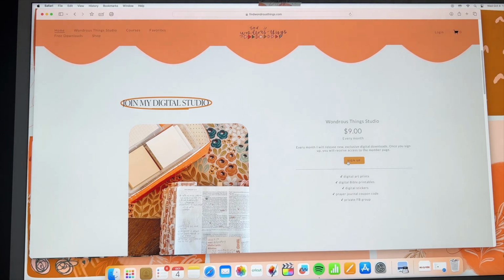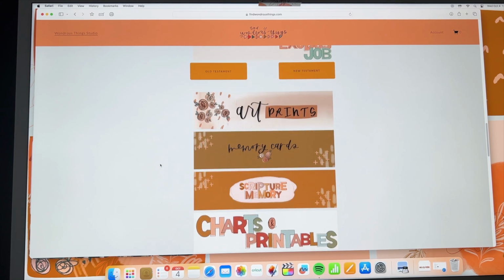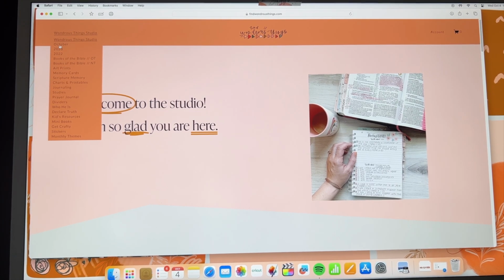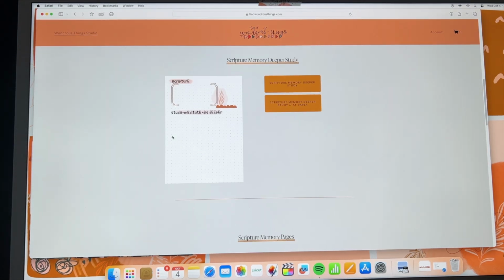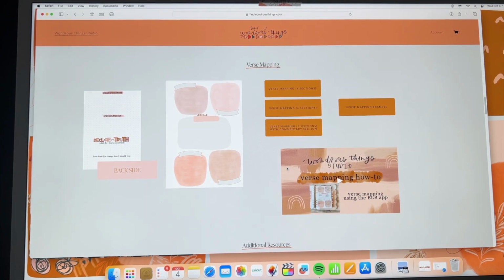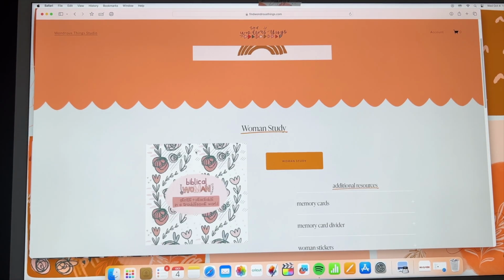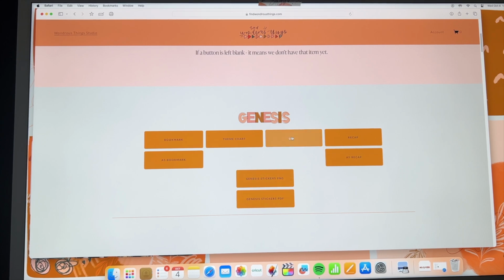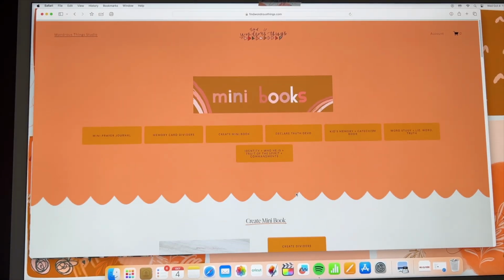Studio // New Site Update